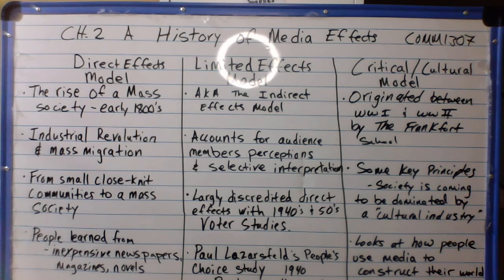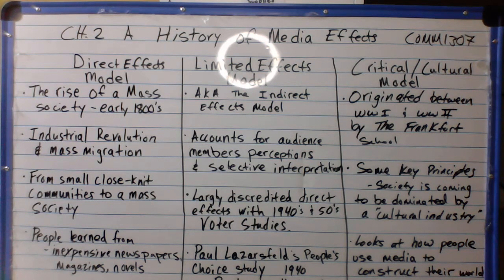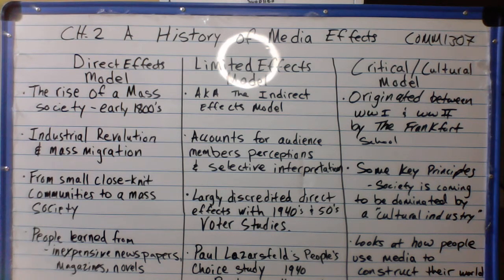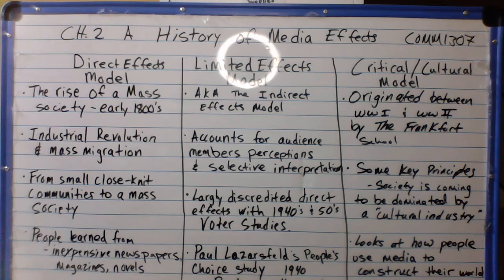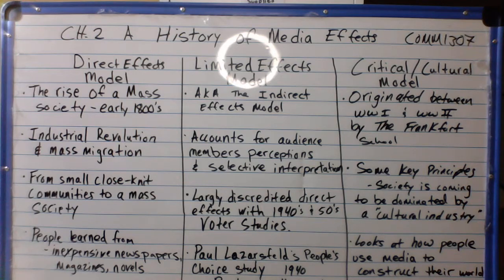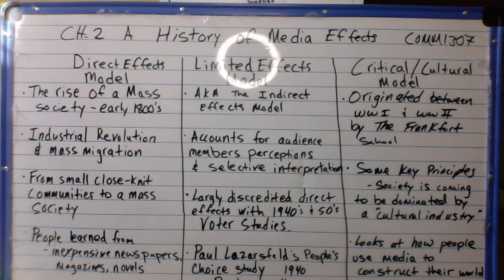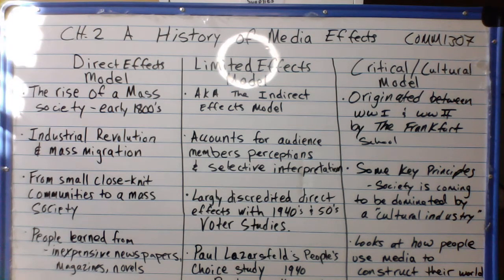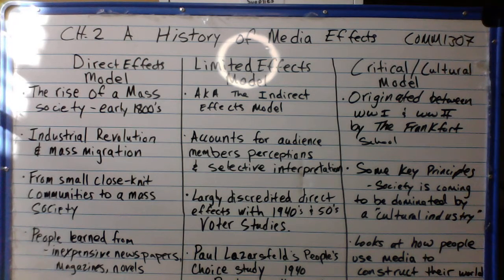A history of media effects for an introduction to mass communication course.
Direct Effects Model  vs. Limited Effects Model vs. Critical/Cultural Model. A summary inspired by the 7th edition of Living in a Media World by author Ralph Hanson.